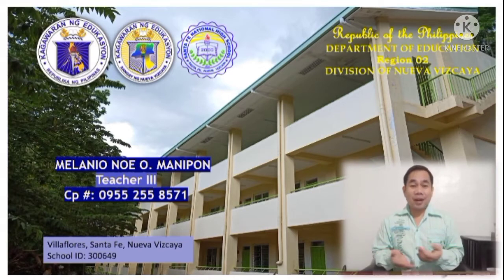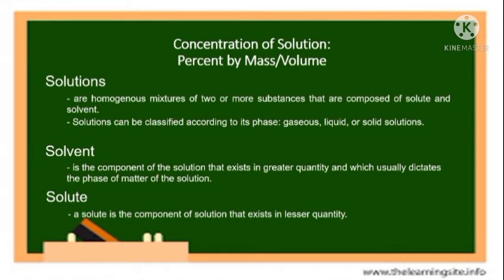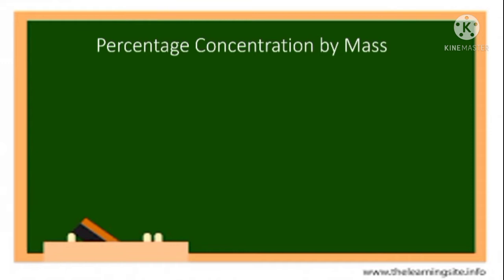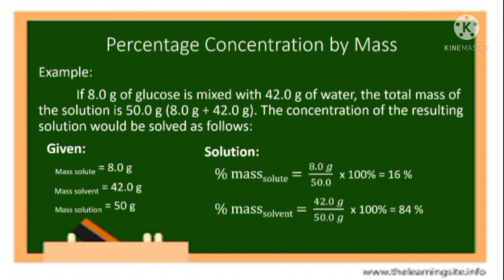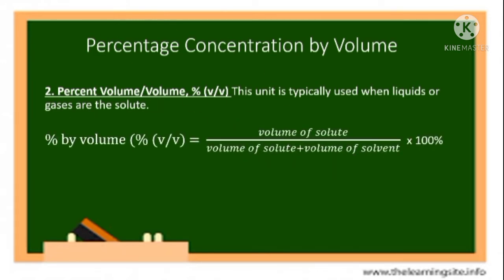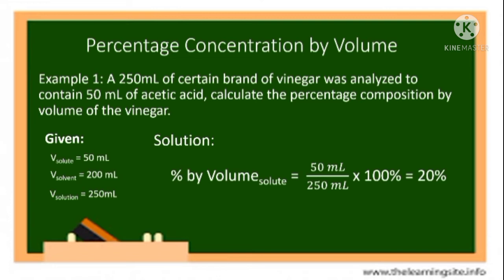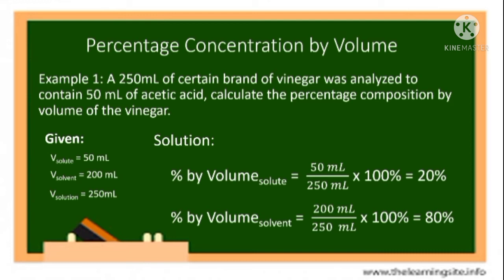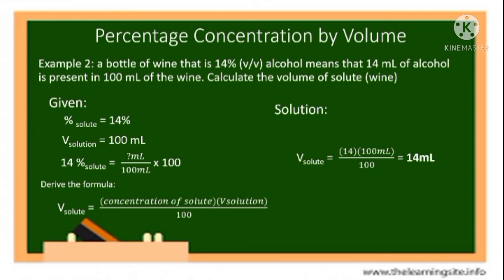Calculations on Percentage concentration by Mass and Volume